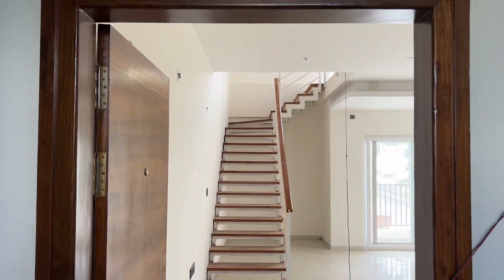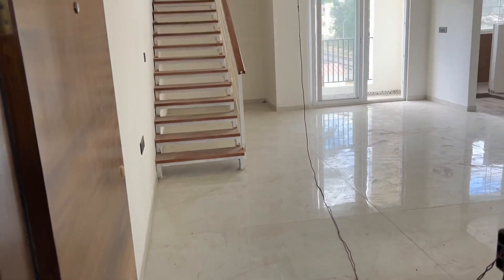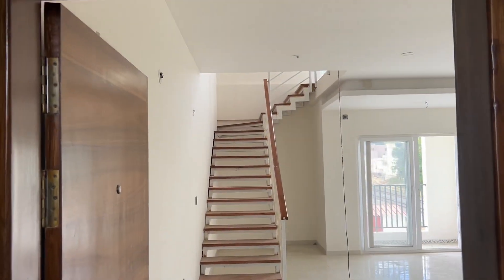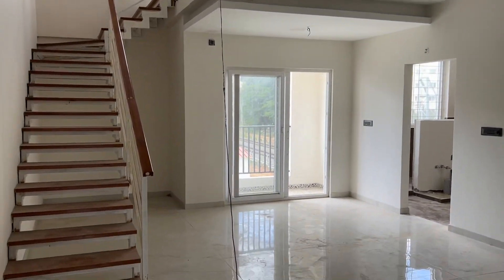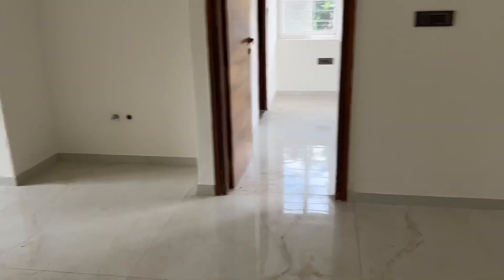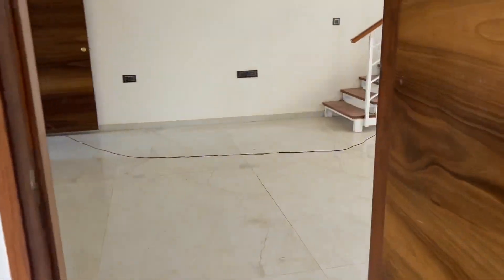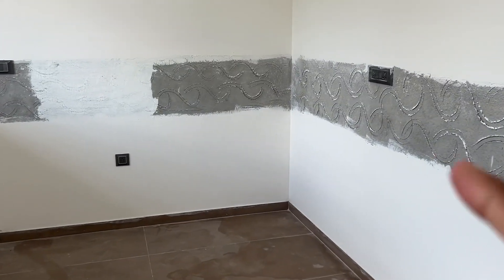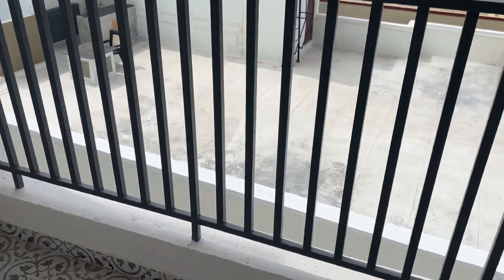bangalore East facing 3 bhk duplex penthouse for sale in Cox Town Bangalore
Introducing a brand-new 3 BHK east-facing duplex unfurnished flat for sale in the desirable location of Cox Town. The ground floor boasts a spacious living area, dining space, well-equipped kitchen, and a master bedroom with an attached bathroom. Moving to the upper floor, you'll find a second living space and two additional bedrooms, each with attached bathrooms.

This modern residence is adorned with high-quality vitrified tiles throughout, offering a sleek and contemporary aesthetic. The bathrooms feature the latest ceramic tiles and are equipped with Jaguar fittings and Hindware commodes, ensuring both style and functionality. The construction quality is top-notch, earning it an A-grade rating.

Enjoy ample natural light and ventilation with 3-track UPVC windows and doors. The balconies are equipped with UPVC 3-track doors, enhancing the overall appeal of the living spaces. The bedroom and bathroom doors are crafted from durable teak wood, adding a touch of elegance to the interiors.

This property comes with the latest E Khata and a range of essential amenities. Experience uninterrupted power supply through the power backup system. Access different levels effortlessly with the Kone company 6-passenger lift. Your vehicles are well accommodated with 1 covered car parking space and dedicated 2-wheeler parking. Security is a priority with 24-hour surveillance, providing peace of mind.

Water is available around the clock, ensuring convenience for daily activities. The location offers easy connectivity to schools, hospitals, and the metro station, making it a practical choice for families. Whether you prefer a quiet evening at home or a quick commute to the city's key spots, this flat caters to your needs.

Invest in comfort, quality, and convenience with this meticulously designed duplex flat in Cox Town.